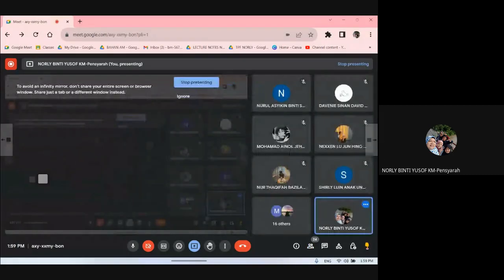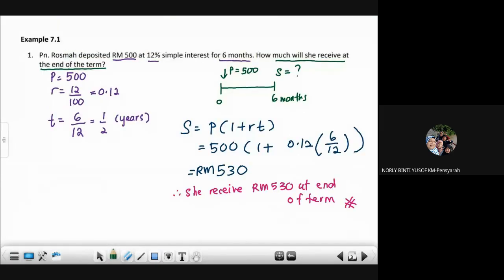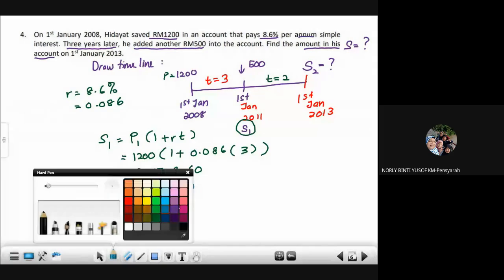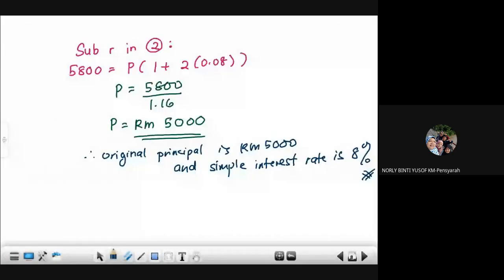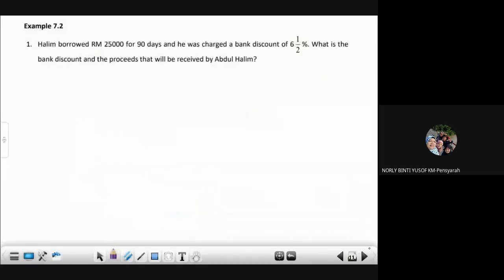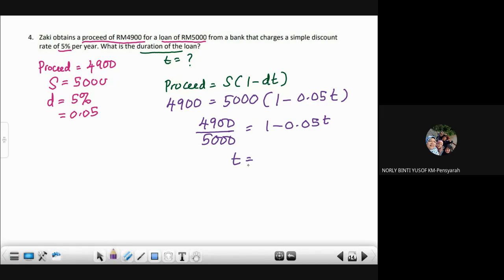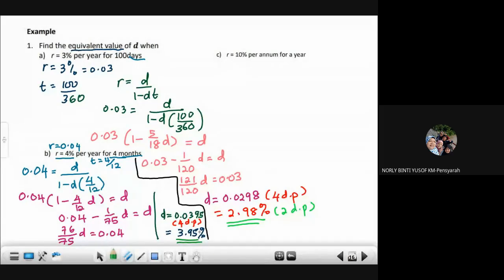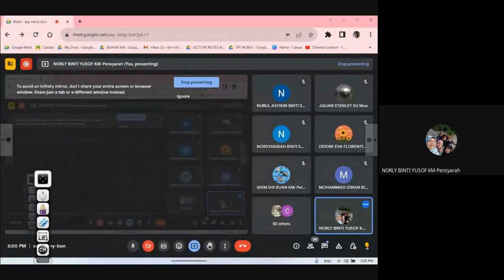LECTURE ONLINE 7.1 & 7.2 AM015